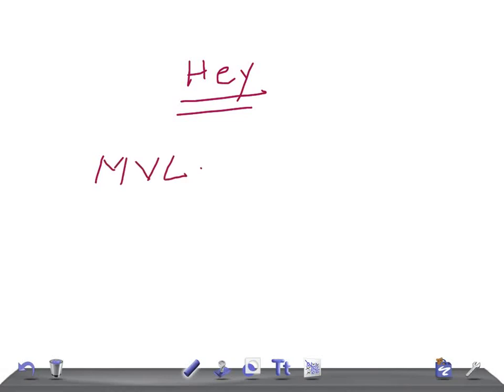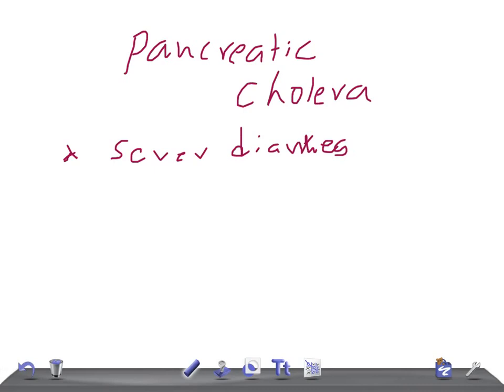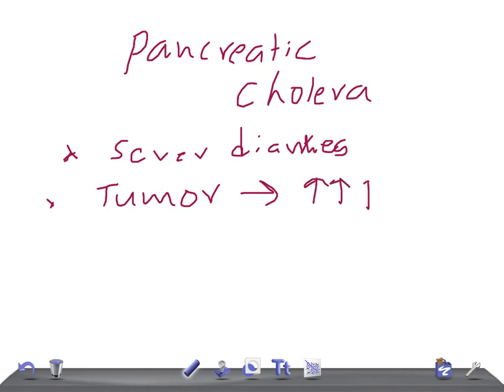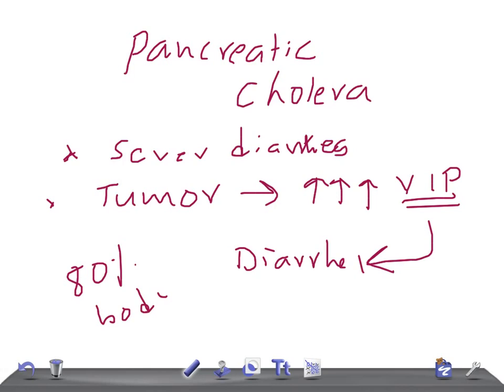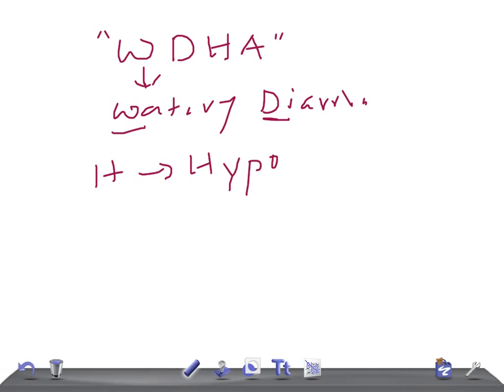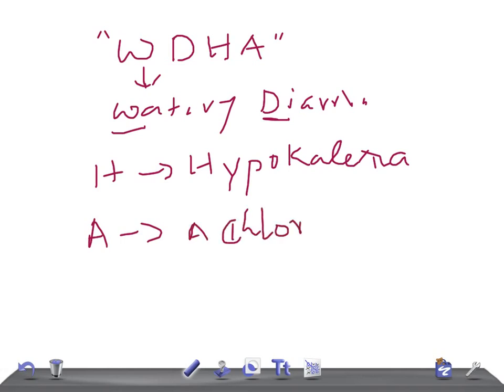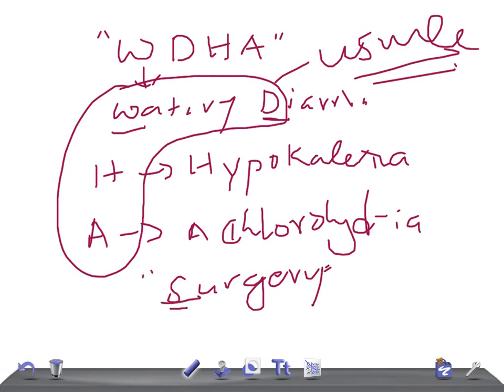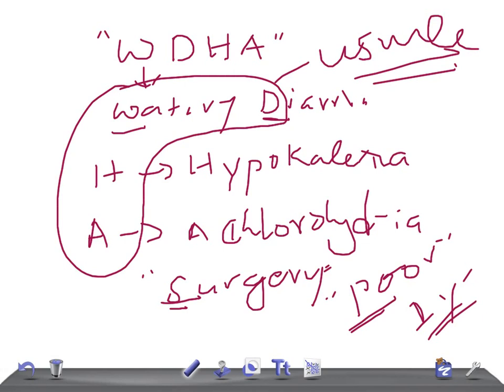Medical video Lecture, surgery: PANCREATIC CHOLERA